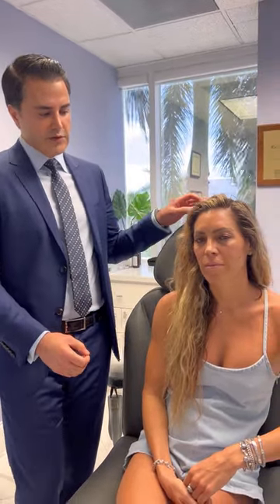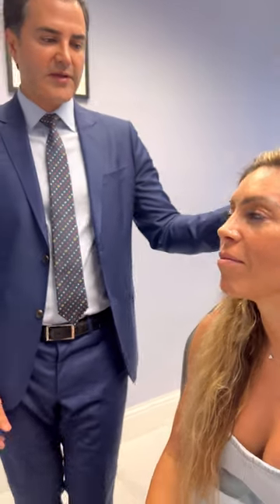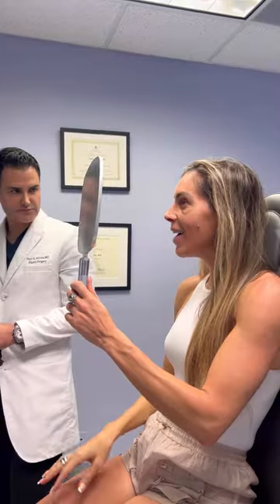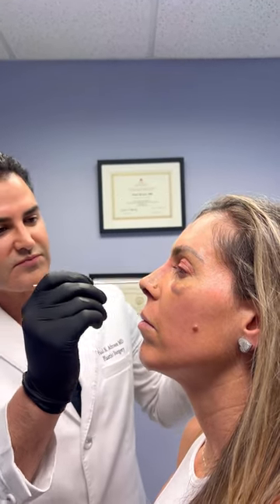6-Week Follow Up | Rhinoplasty & Chin Augmentation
Following up with my patient Noura, 6 weeks after her rhinoplasty and chin augmentation procedure. She looks fantastic and shares her positive feedback on her results and experience. Watch to see her thoughts on the journey.